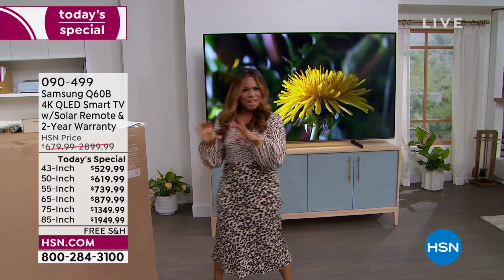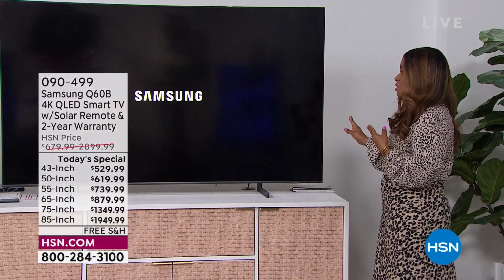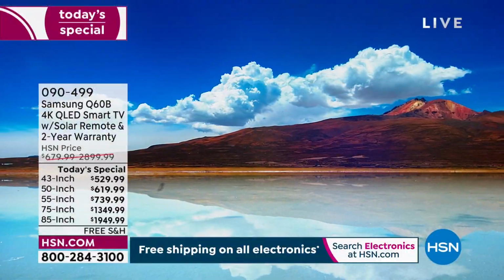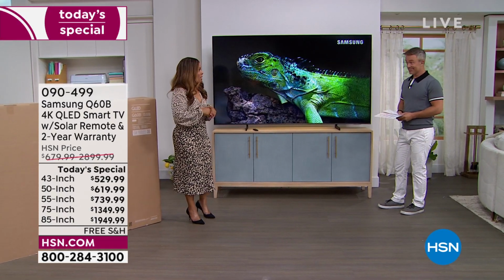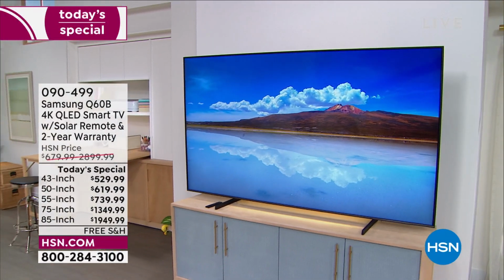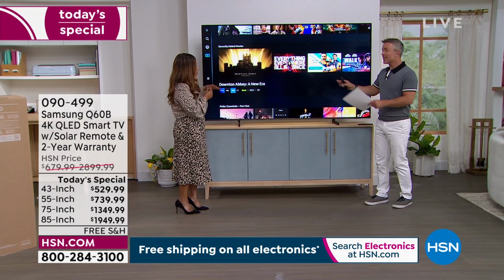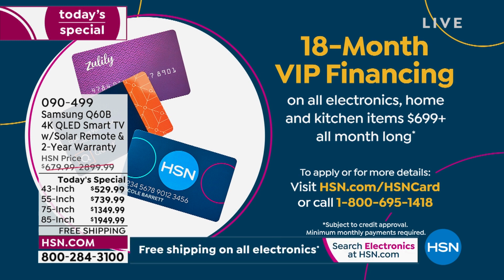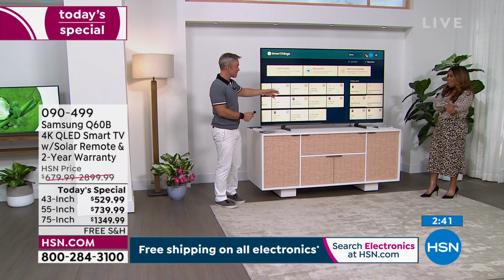Samsung 43" Q60B 4K QLED Smart TV with Solar Remote 2Y...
Samsung 43" Q60B 4K QLED Smart TV with Solar Remote   2Year Warranty
Experience the world of bold contrast and vivid color with QLED 4K. Together, cool and warm Dual LEDs shine a billion shades of Quantum Dot color for a naturallooking picture. Enjoy it all upscaled to 4K, with details and colors that stay true even in bright scenes, thanks to 100% Color Volume. Includes a rechargeable SolarCell remote.

    Samsung 43" Q60B HD LED 4K QTV
    Power adapter
    SolarCell remote (TM2280E)
    User manual and Emanual

Bundled Goodies

    Voucher includes Pandora Premium 3month pass, Lifetime Movie Club 3month service, America's Test Kitchen Cooking School 2month membership  (Expiration date 6/30/2023)
    Pandora Premium Important Note Offer only valid for nonsubscribers of Pandora Services who have not previously redeemed a trial pass. After your 90day trial, you will be enrolled in a membership for $9.99 per month. Please note that your credit card will be automatically billed if you do not cancel your trial or subscription before the trial period has expired. To cancel, visit Pandora.com, signin and view Subscriptions, and click on Switch Plans and then Cancel Subscription to confirm your cancellation.
    Lifetime Move Club Important Note If you sign up, after your 3month trial, you will be enrolled in a membership for $3.99 per month. Please note that your credit card will be automatically billed if you do not cancel your trial or subscription before the trial period has expired. To cancel, visit MyLifetime.zendesk.com/hc/enus/sections/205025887Cancelling.